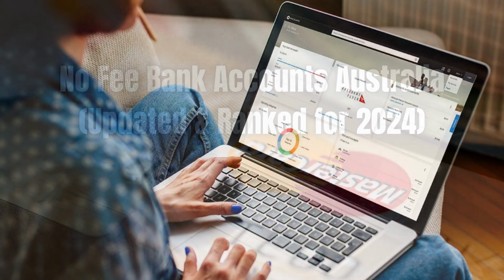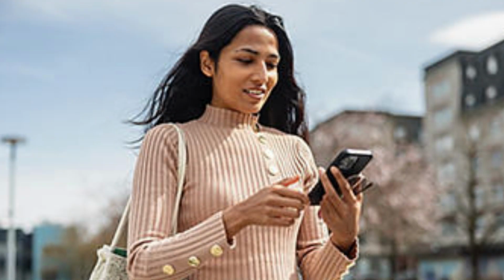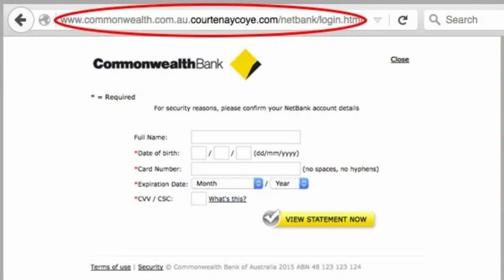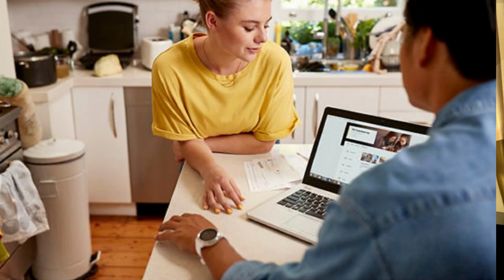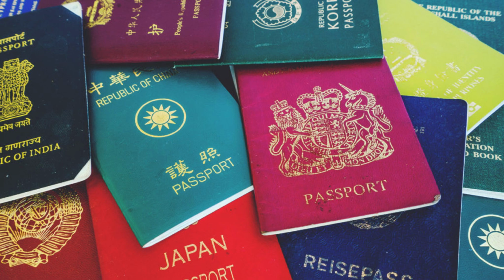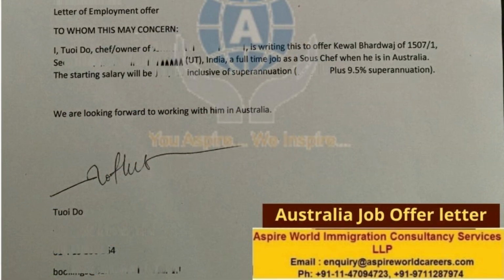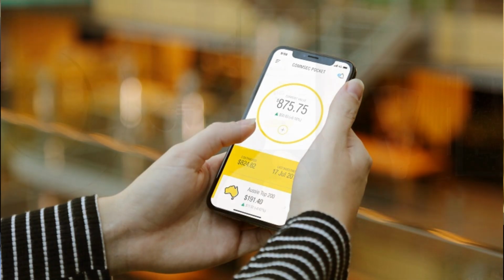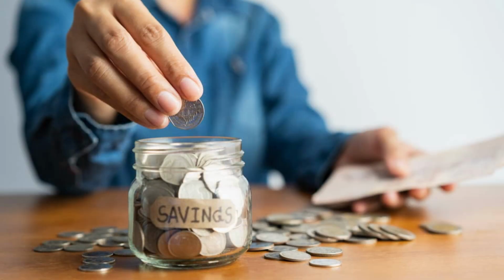How to Open a Bank Account in Australia | Step-by-Step Guide for New Migrants (2026)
🌏 Moving to Australia in 2025? One of the first things you need is a bank account—and in this video, I’ll show you exactly how to open one, even if you’ve just arrived or are still overseas!

Whether you're a new migrant, international student, or temporary visa holder, this step-by-step guide will walk you through:
✅ The documents you’ll need
✅ The best banks for newcomers
✅ How to open an account online or in person
✅ BONUS: How to set up internet banking & access your money fast

💳 From ANZ to Commonwealth Bank, NAB to Westpac, we cover everything you need to know to get started with confidence.

🔗 Useful Links (Check official sites):
• ANZ New to Australia
• Commonwealth Bank for Migrants
• NAB Migrant Banking
• Westpac for New Arrivals

💬 Got questions about your move? Drop them in the comments!